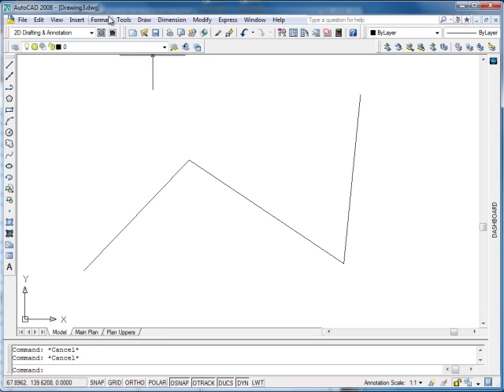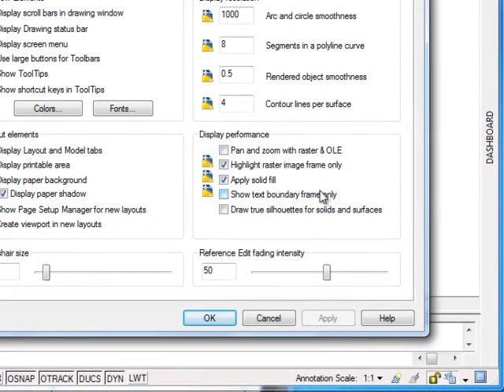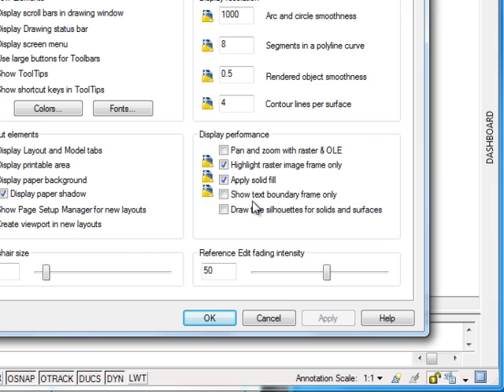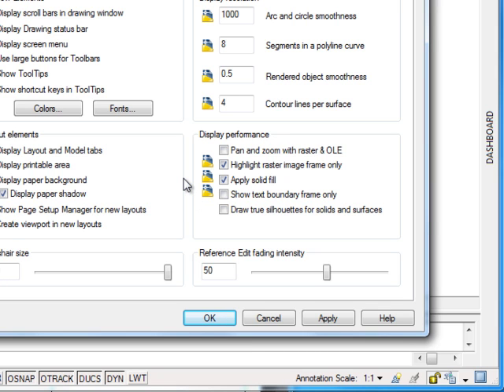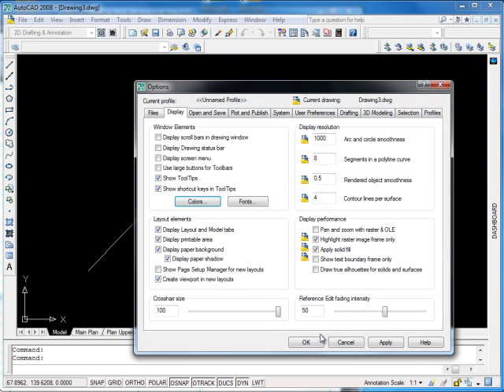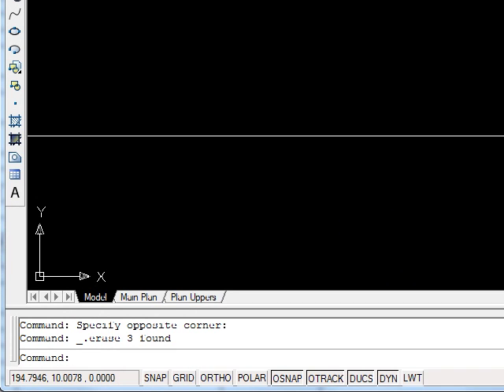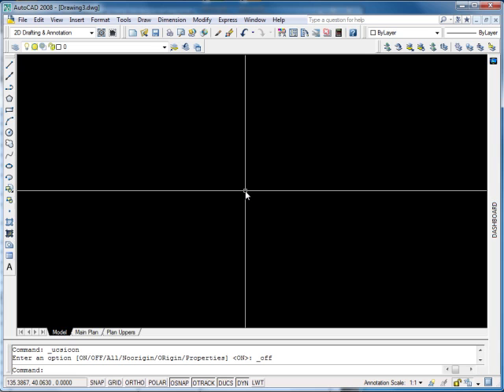AutoCAD Customization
Just a few quick tweaks on customizing the Auto CAD environment.